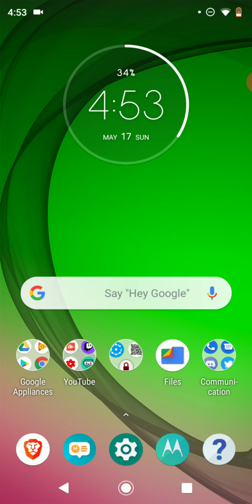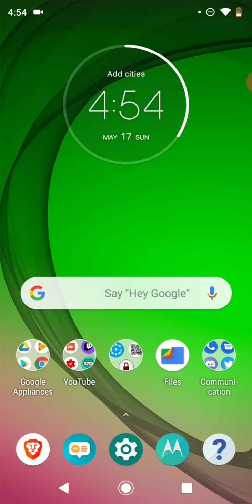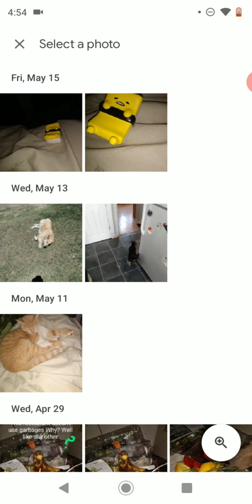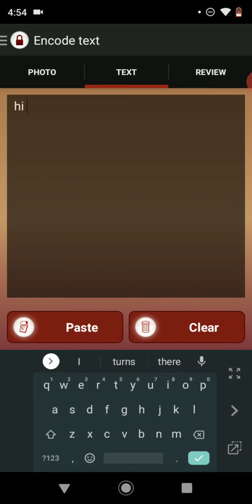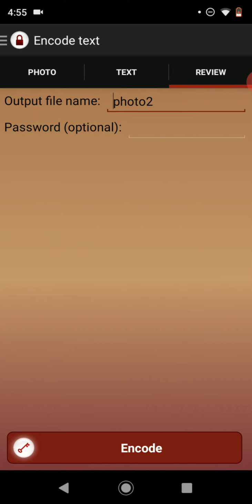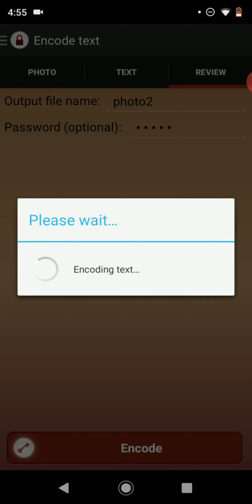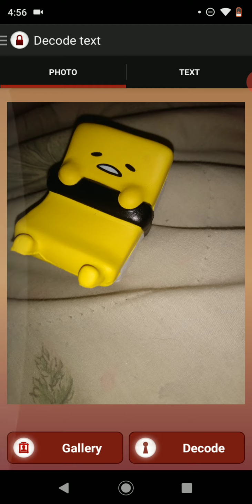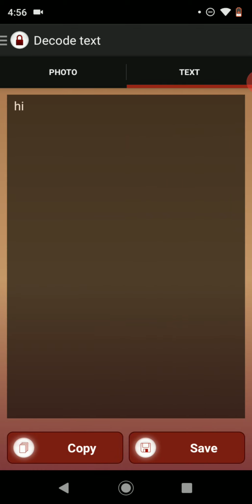How to use stegnograhy on any Android tablet or phone.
Hey guys about the one year ago I made a video on how to use stegnograhy on any laptop or computer. For any of you wondering what stegnograhy is it is the art of hiding any files, picture and text into any type of picture audiophile video gif or link. Anyways and disregard so you how to do it on any Android phone or tablet enjoy XD